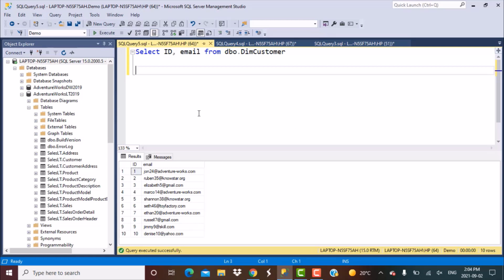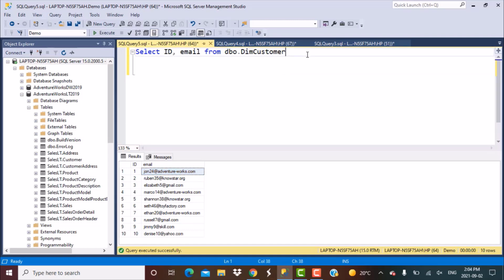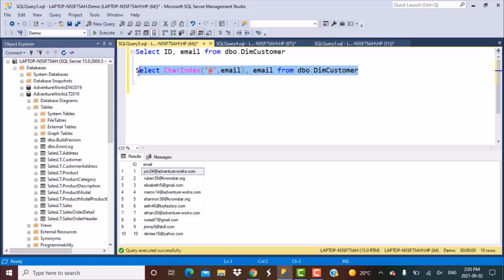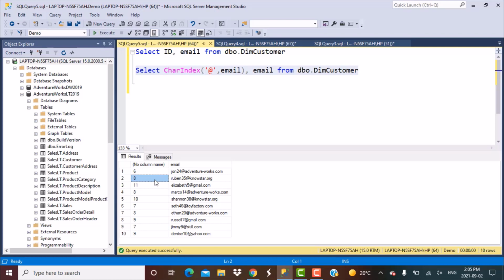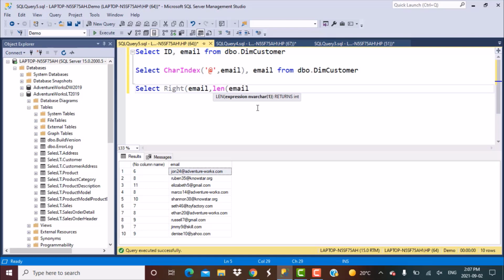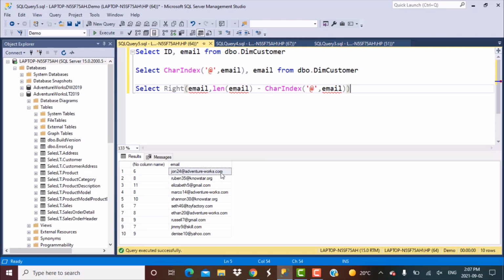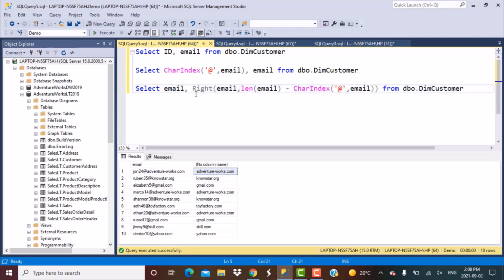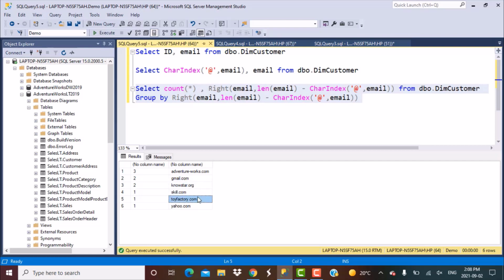SQL Interview Questions | How to find number of emails from the same domain | CharIndex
In this video, we write a SQL Query to count the emails from the same domain